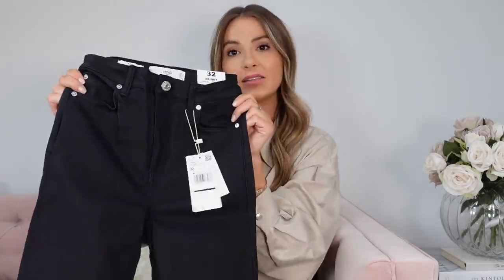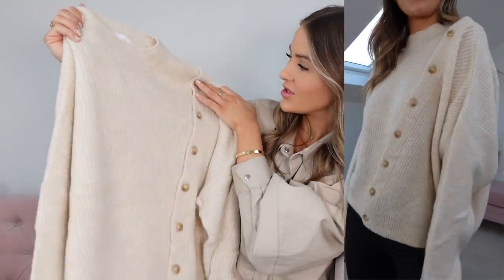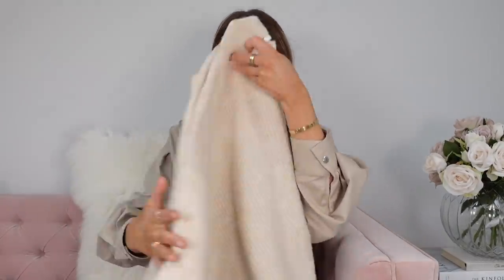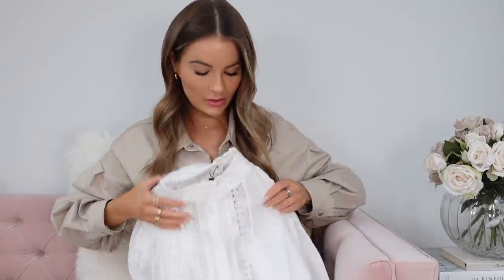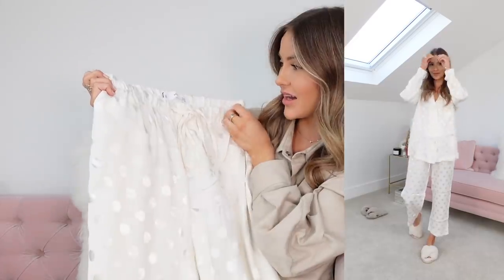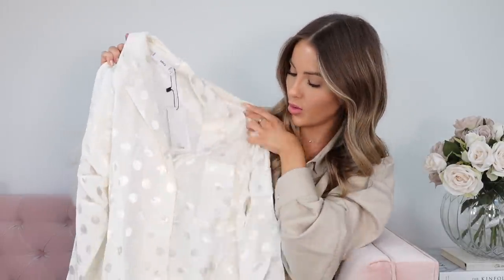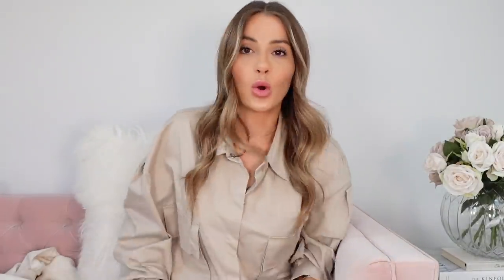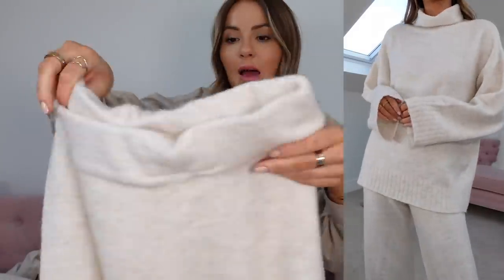MANGO TRY ON HAUL | NADIA ANYA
NEW SEASON MANGO HAUL